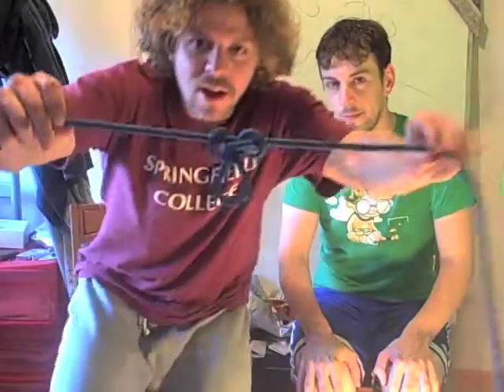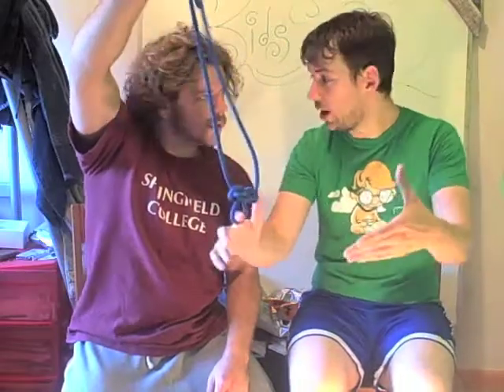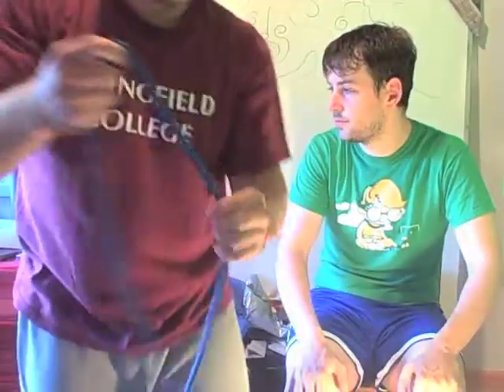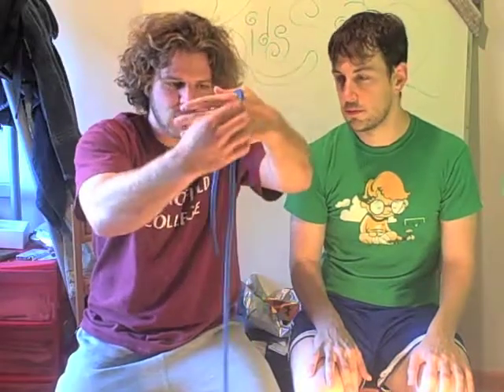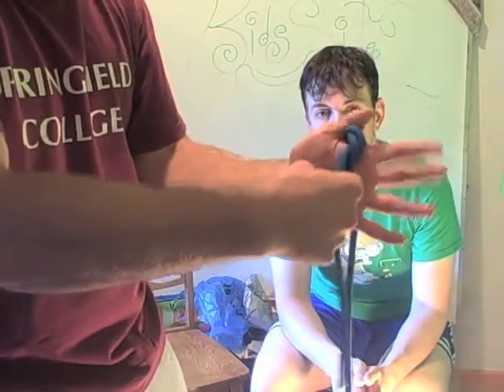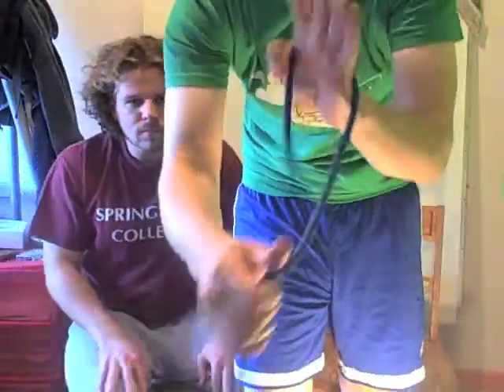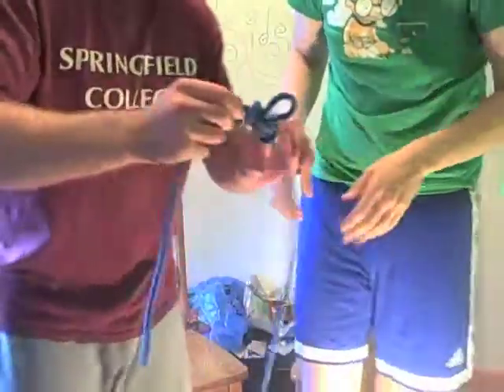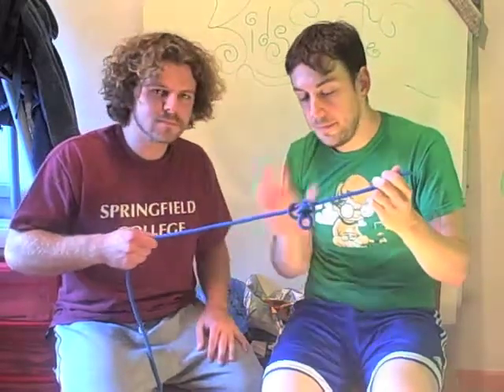How to Tie a Butterfly Knot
for more! Woohoo!

- Pete & Bryan Check out my Kickstarter project - Do Move Say, a live-action group game for 10 - 40 players.

Bryan and Pete teach how to tie a butterfly knot.